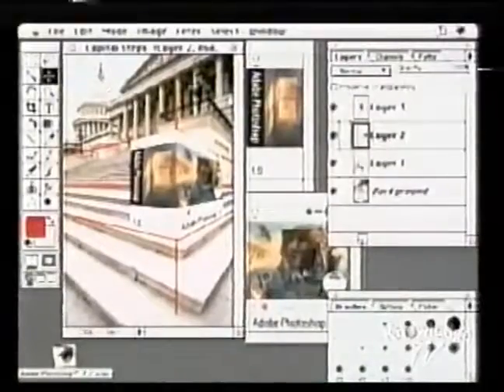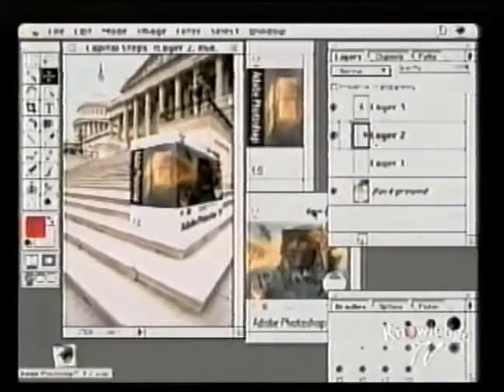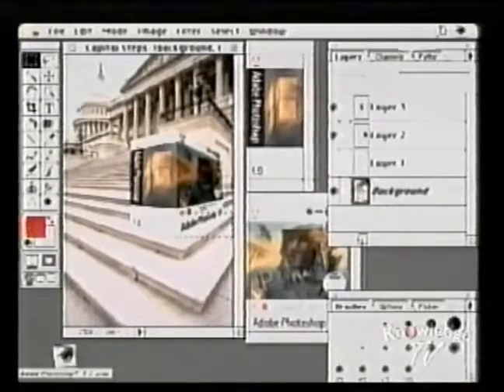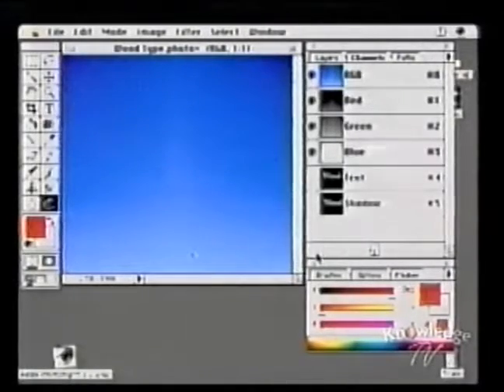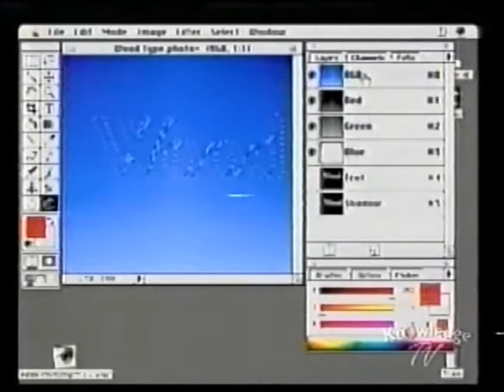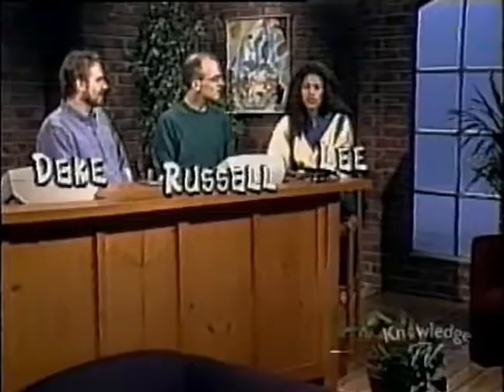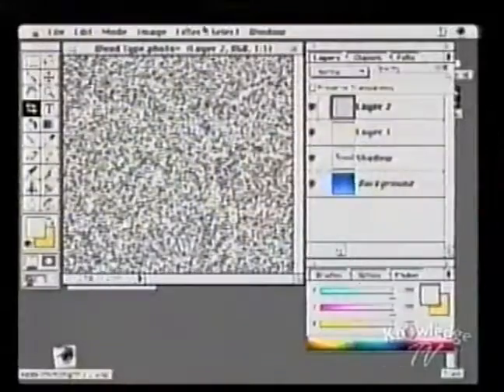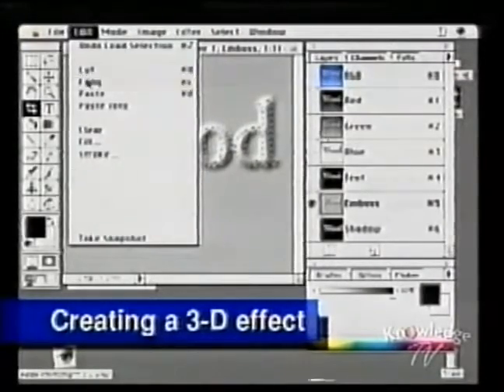Digital Gurus (1995) Working with a graphics program like a wizard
I don't know which Episode this is. They talk about making a flat image 3 dimensional, text effects, lighting and all that mysterious wizardry. Obviously aired at "Knowledge TV" at some point of time.